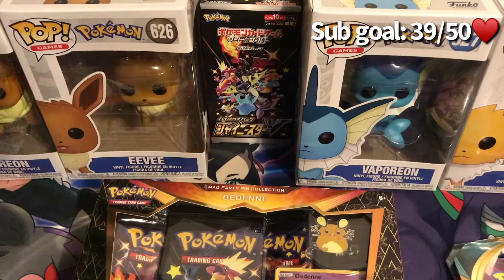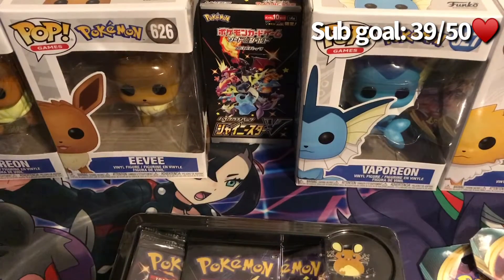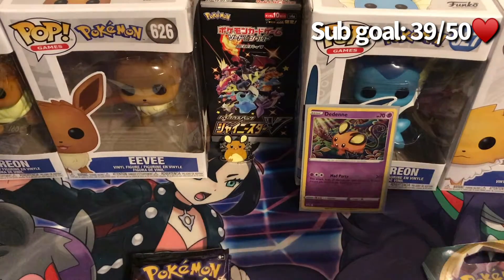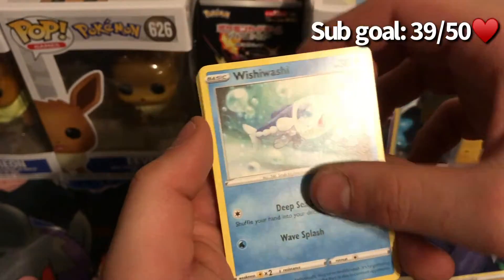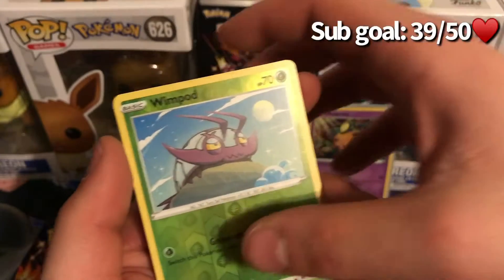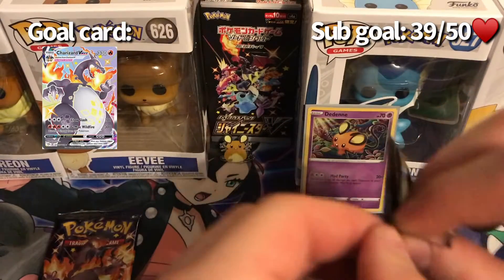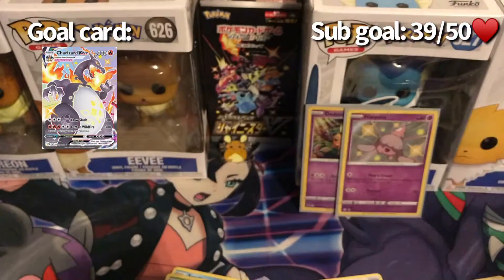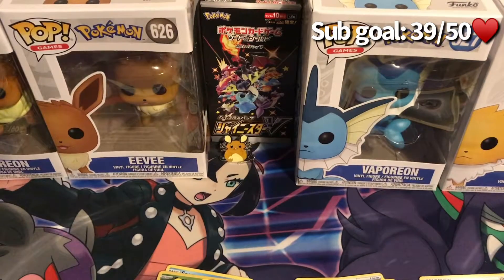Shining Fates pin box opening + Darkness Ablaze opening! Attack of the shinys!!